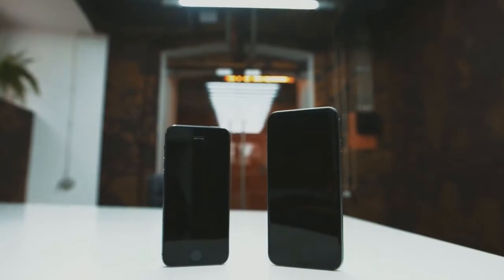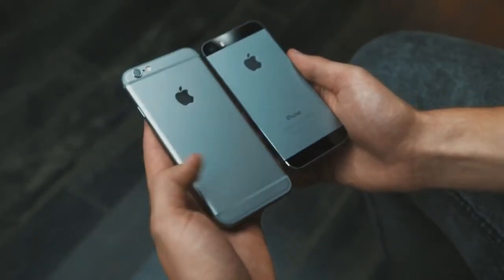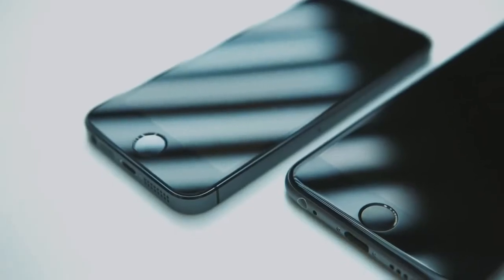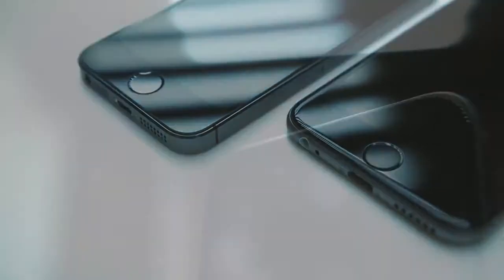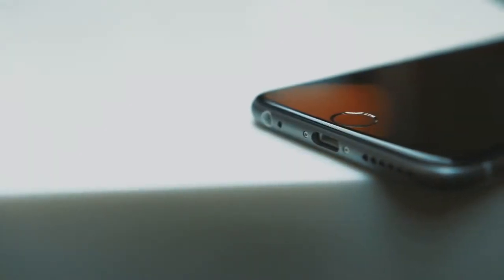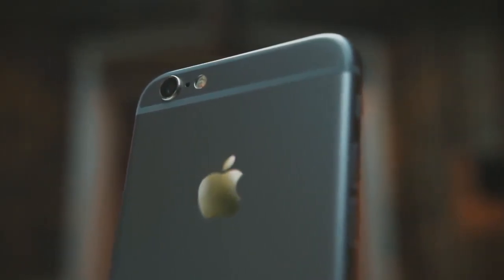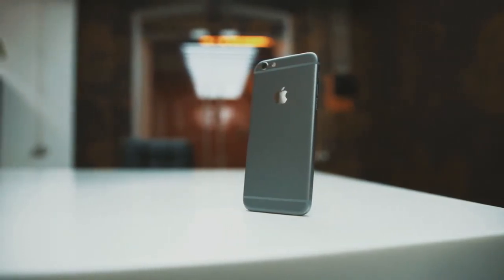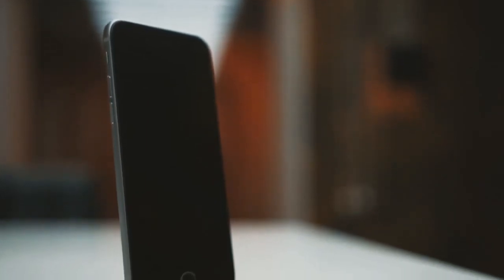Apple Iphone 6 First Look full review cPMRjp21ehU